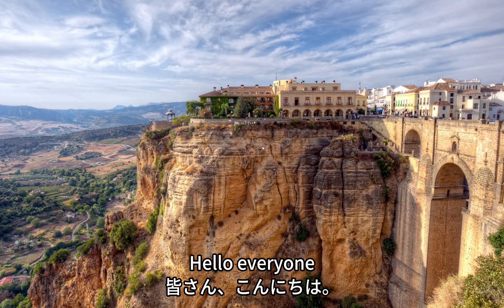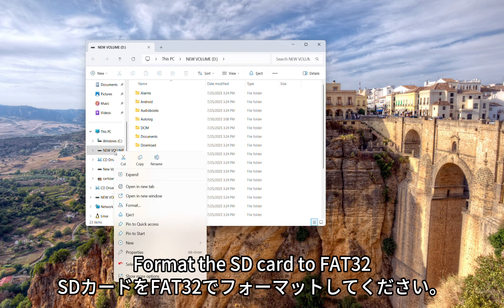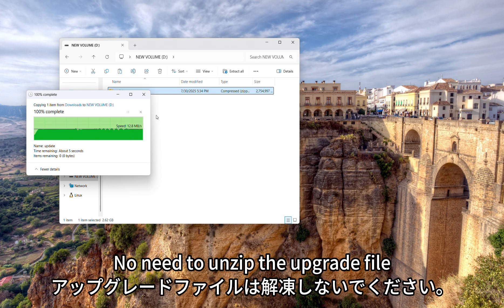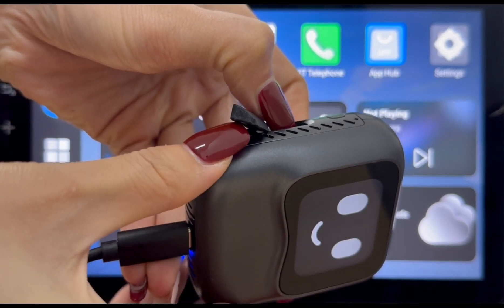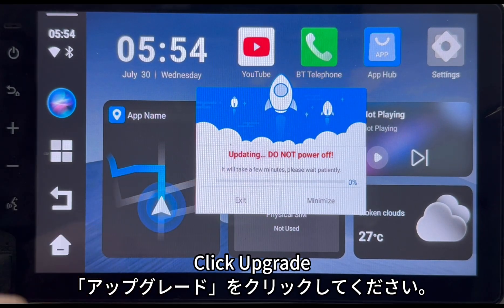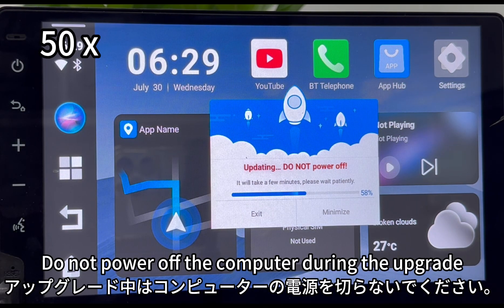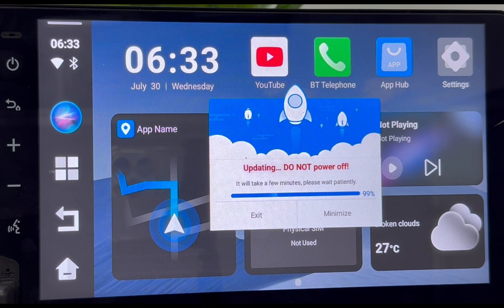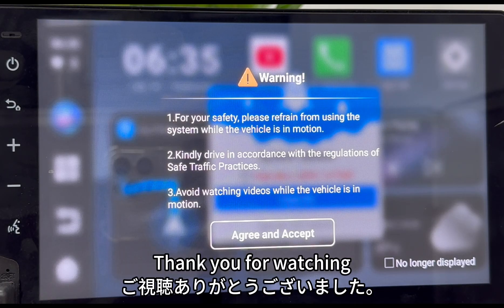Nano - How to upgrade Nano using SD card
Ottocast NANO (S50) :  How to upgrade Nano using SD card